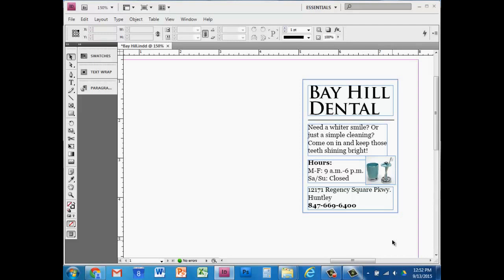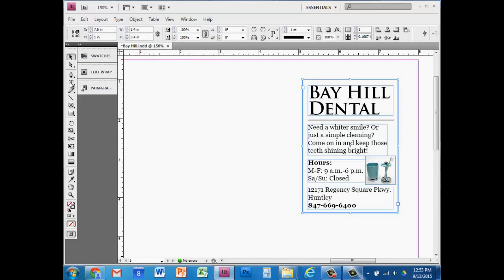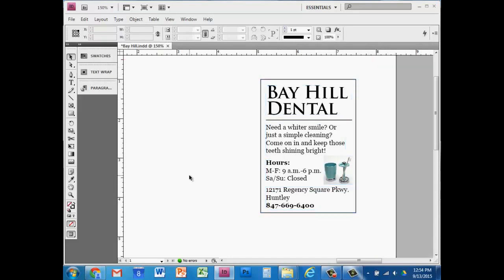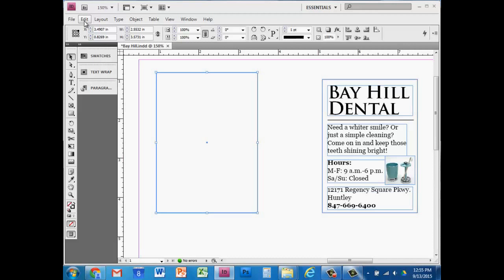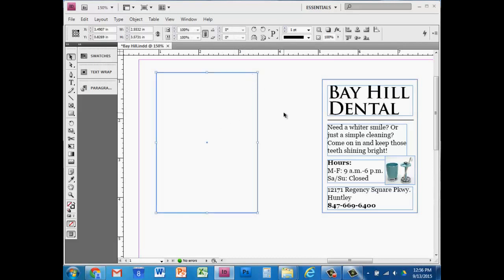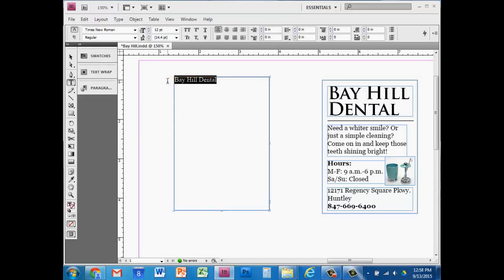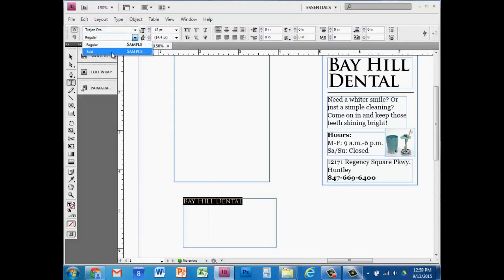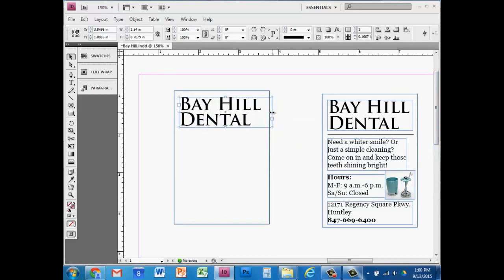HT Lay Out Advertising II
How to lay out advertising using InDesign CS4